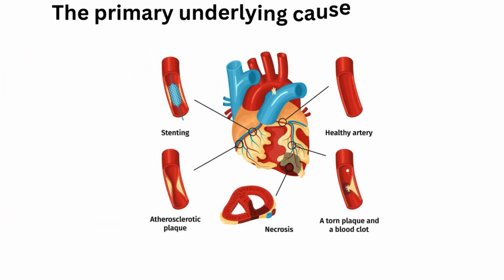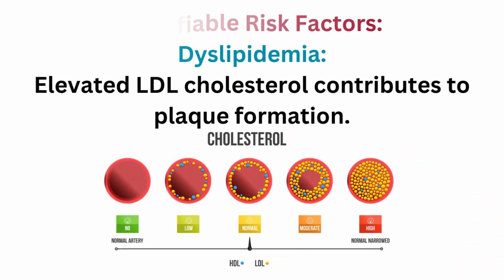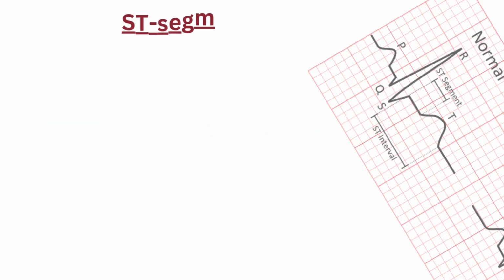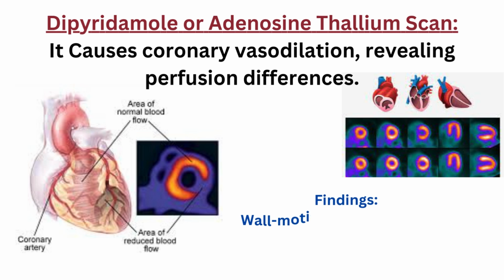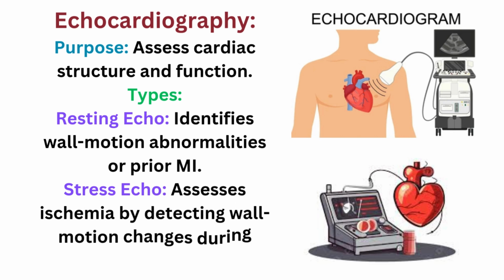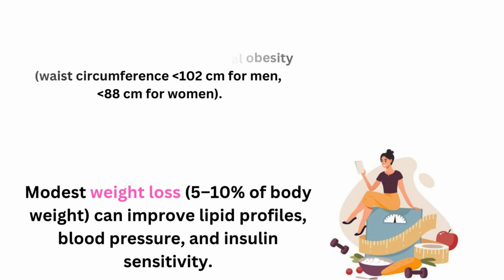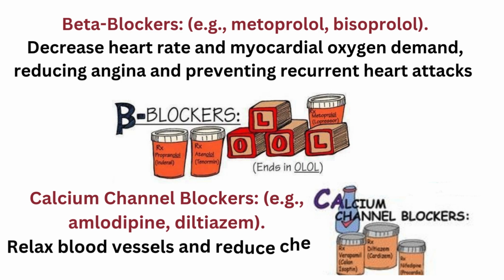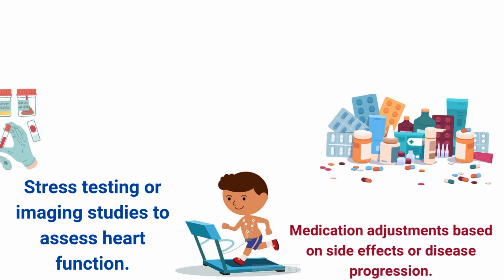Coronary Artery Disease | High-Yield Medical Lecture for USMLE, PLAB, NEET PG, AMC, and FCPs Exams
Coronary Artery Disease | High-Yield Medical Lecture for USMLE, PLAB, NEET PG, AMC, and FCP Exams
Are you preparing for USMLE, PLAB, NEET PG, Australian Medical Council (AMC), or FCP exams? This comprehensive lecture on Coronary Artery Disease (CAD) is tailored for medical students, doctors, and exam aspirants seeking high-yield content to boost their knowledge and exam performance.

In this video, we cover:

What is Coronary Artery Disease? (Definition and Overview)
The role of atherosclerosis and plaque formation in CAD
Signs and symptoms: Recognizing chest pain, ischemia, and angina
Diagnostic tools: ECG, stress test, coronary angiography
Treatment strategies: Medications, PCI, CABG
Tips for solving CAD-related MCQs in medical exams
Whether you're studying for cardiology rotations or mastering CAD for medical licensing exams, this high-yield lecture breaks it down in a clear, concise, and exam-oriented way.

DOC AT is your trusted source for medical and health education. Our mission is to educate the public about important medical concepts. We provide lectures on complex medical concepts in an easy-to-understand way to healthcare professionals, doctors, medical students, nurses, clinicians, and caregivers. Explore our library of video lectures, tutorials, and case studies covering various medical specialties.